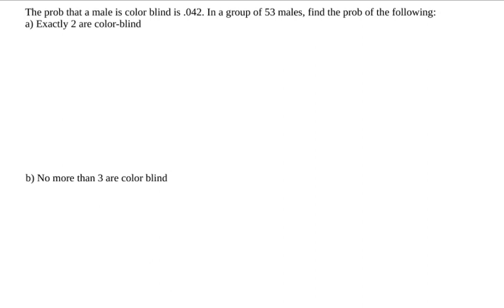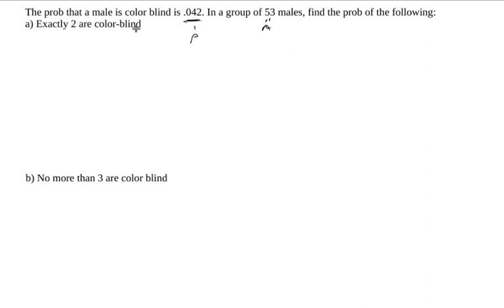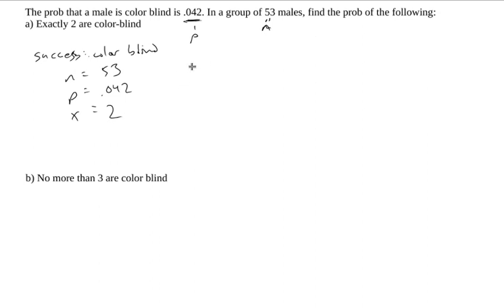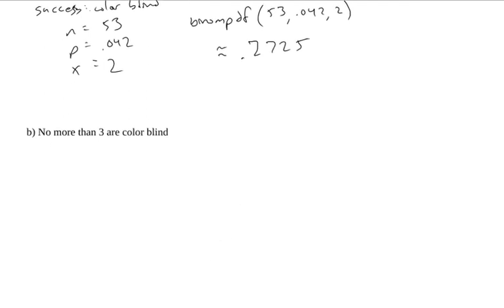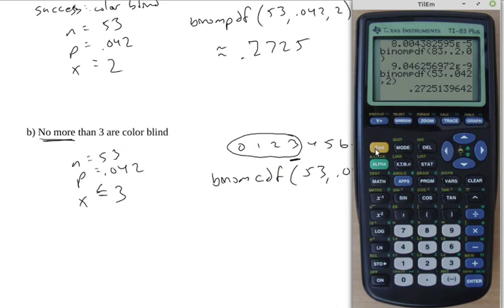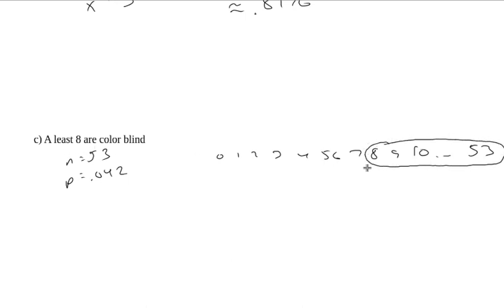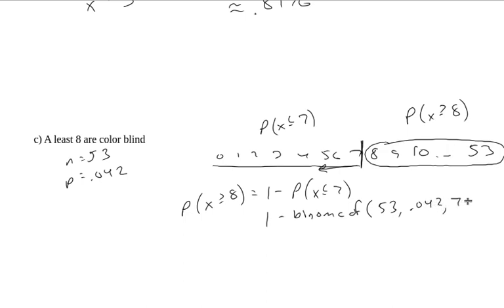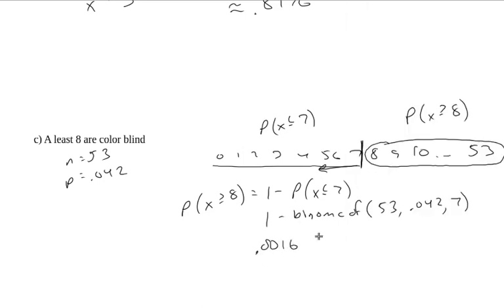8.4-07 Binomial 6